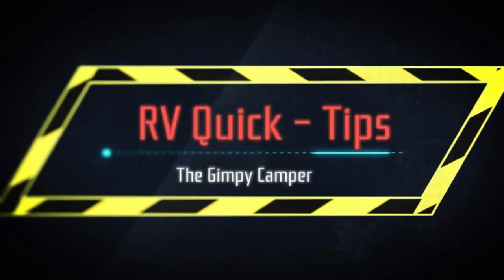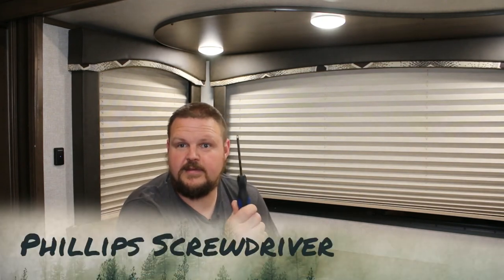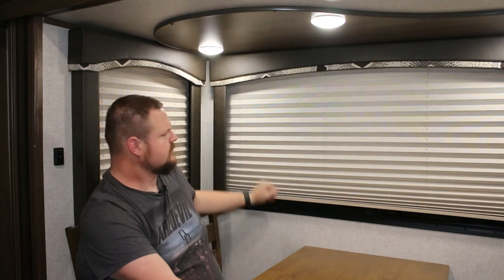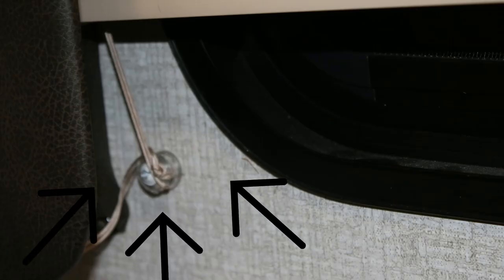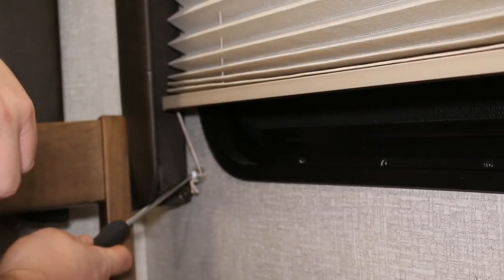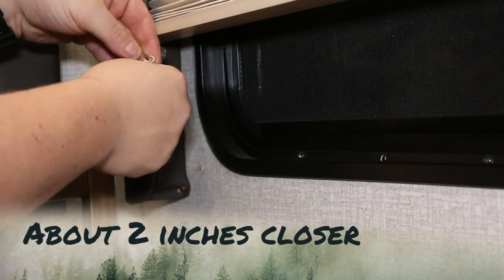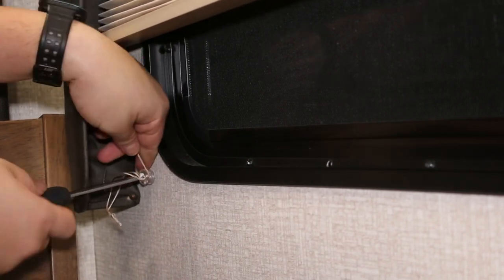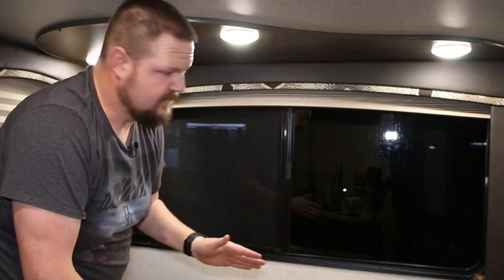Adjusting RV Blinds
Adjusting RV Shades -  RV Shade Adjustment -Adjusting RV blinds

Hello Campers!
Are you tired of fighting with the shades in your new RV?  Me too.  It's really not that hard, there is a tension string on both sides of the shades.    All you have to do is tighten those and everything will be much better!